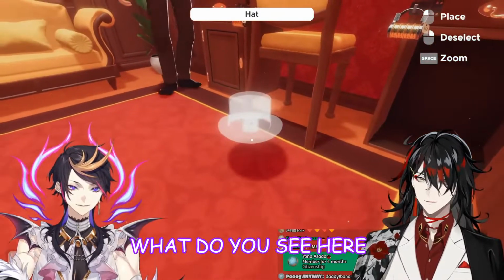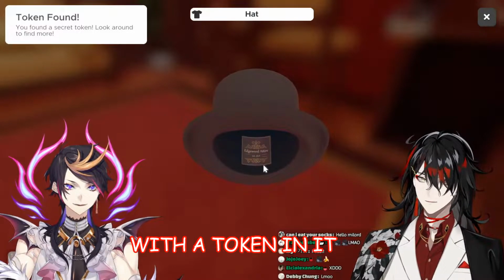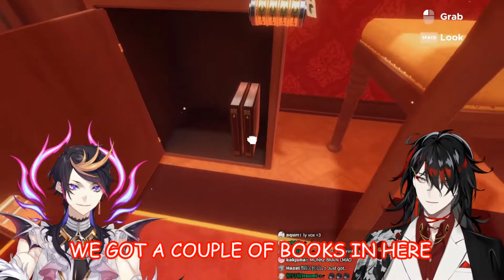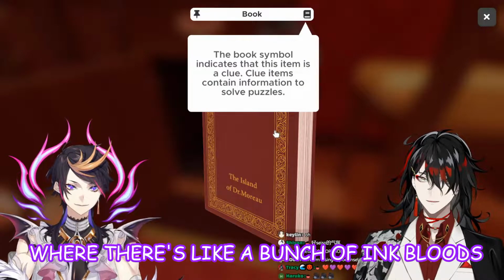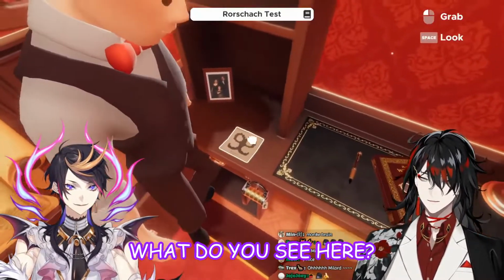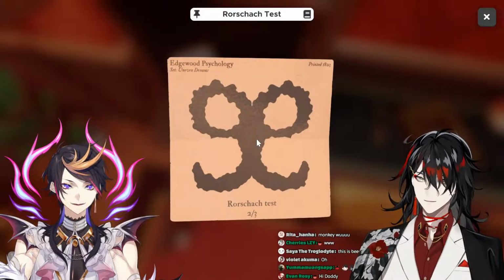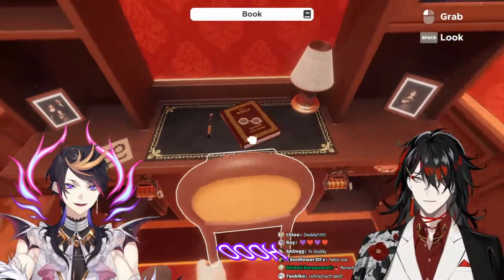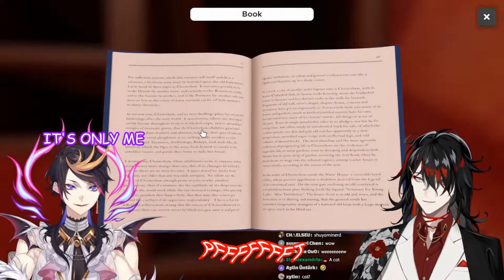REVERSED ROLES FOR A DAY | [NIJISANJI EN SHU & VOX]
i love shu and vox a normal amount, istg!!

▶ NIJISANJI EN LINKS
≡ Official NIJISANJI Sites